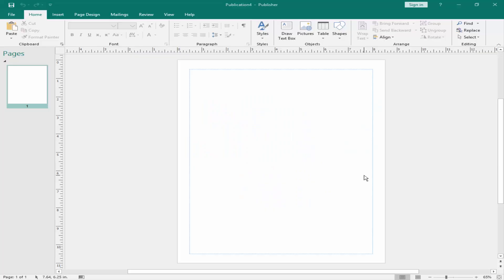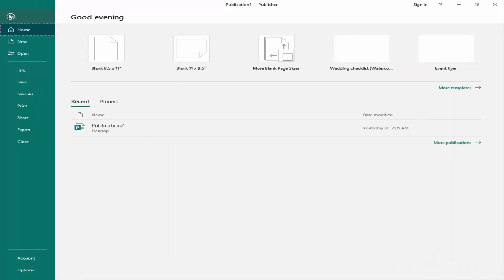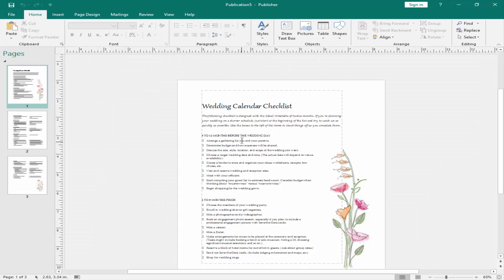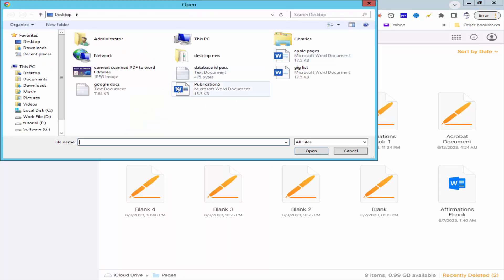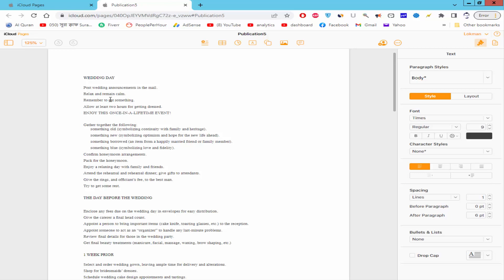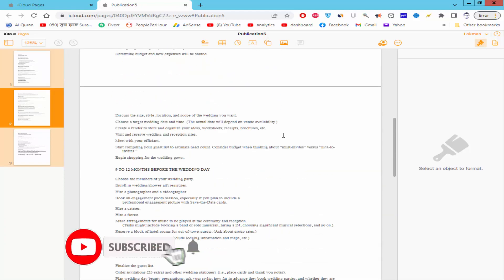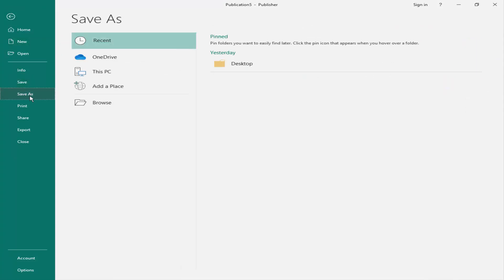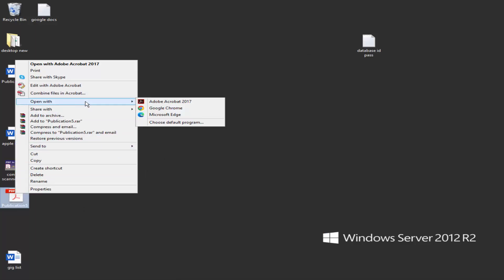how to open Microsoft pub files on mac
Assalamualaikum,
In this video, I'll show you, how to open Microsoft pub files on mac. let's get started.